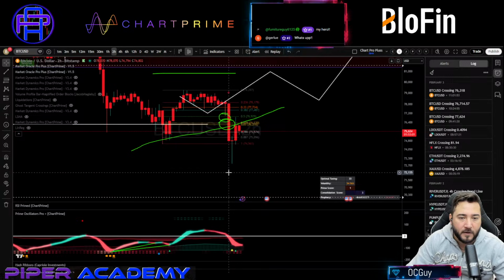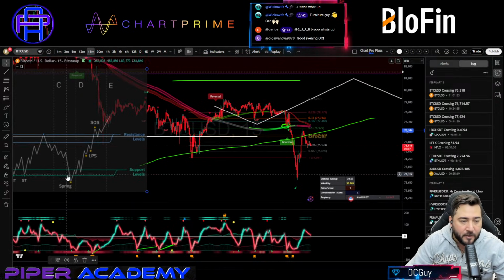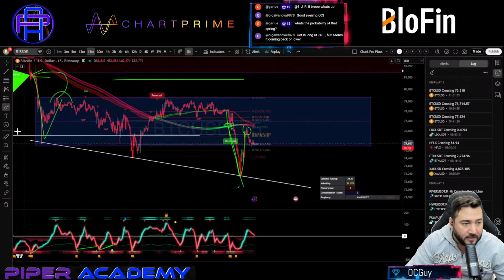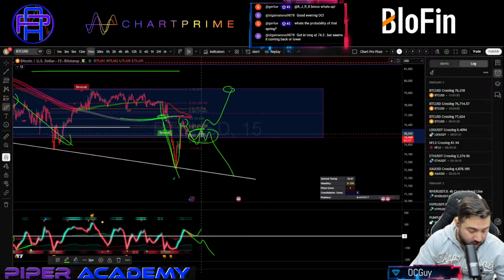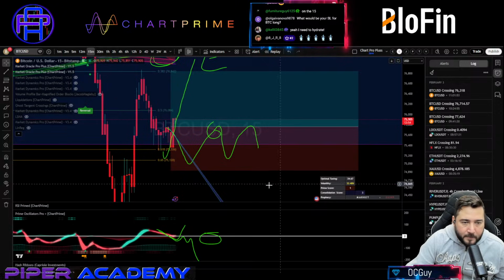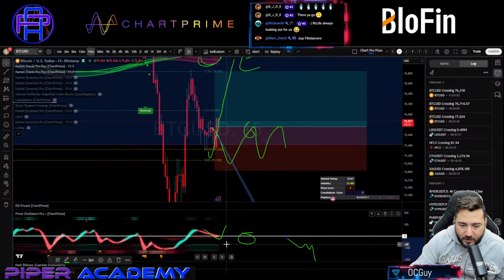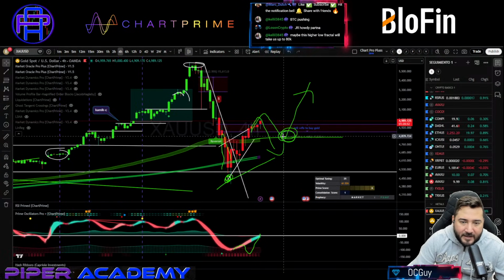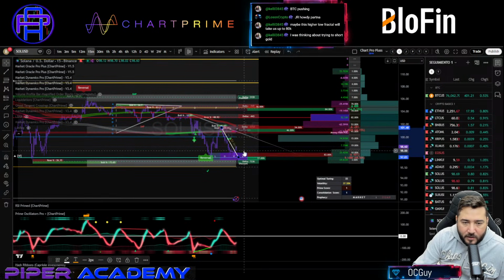Trade setups with OC